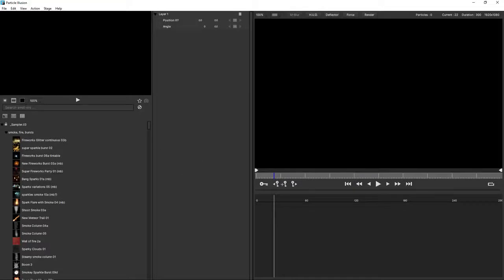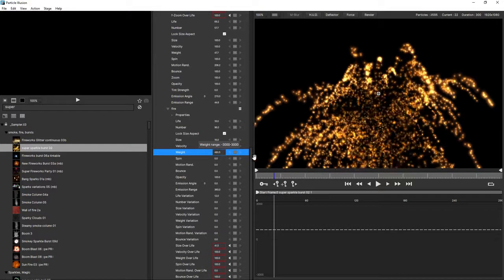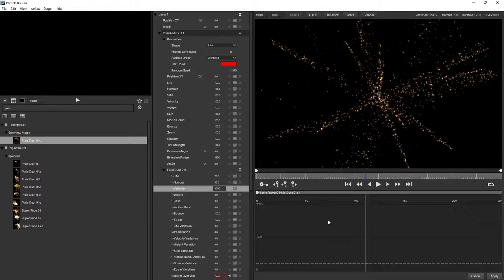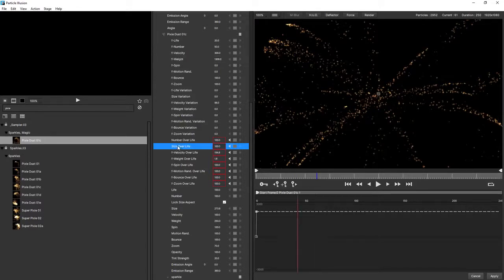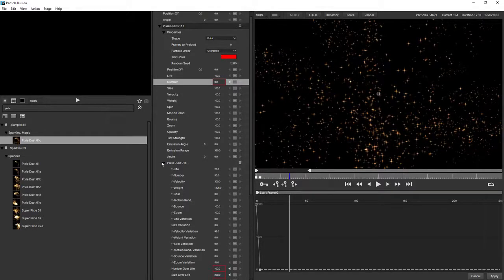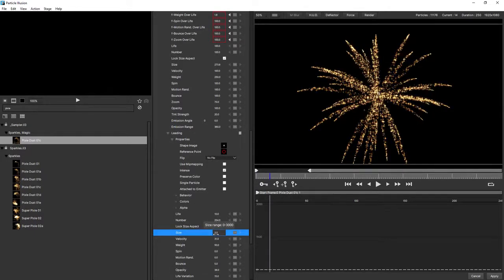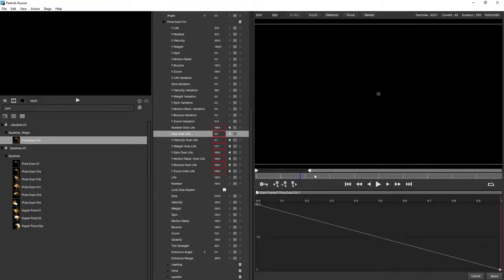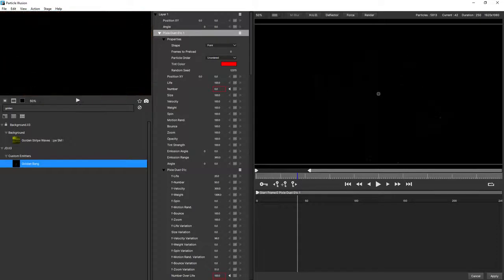Particle Illusion - Understanding Super Emitters [Getting Started]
Super Emitters in Particle Illusion enable you to take your particle simulations to the next level of style and complexity and can be confusing at first. In this tutorial follow along with John Dickinson as he demystifyies Super Emitters and demonstrates how to create a custom Super Emitter using a basic emitter preset as a starting point.